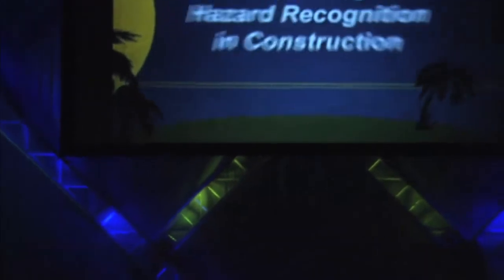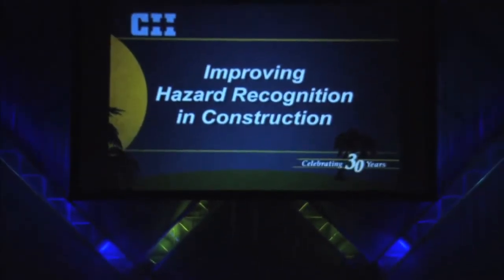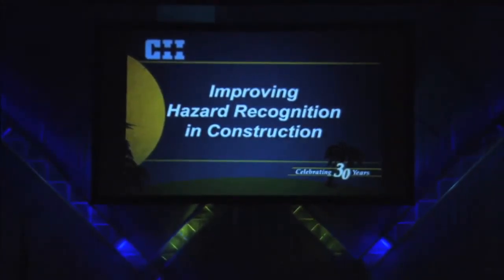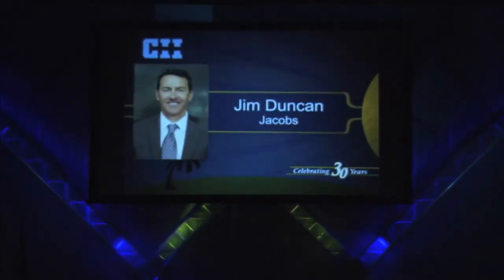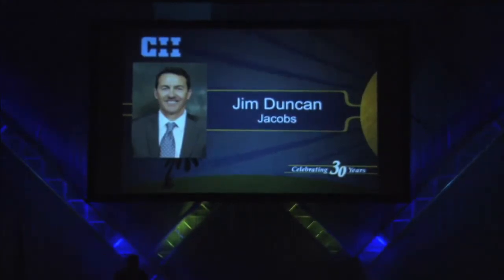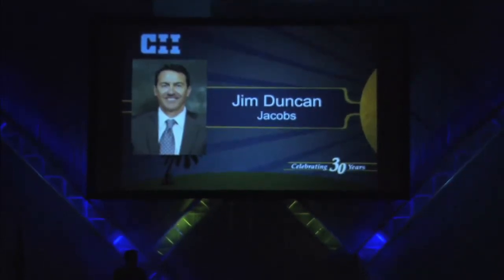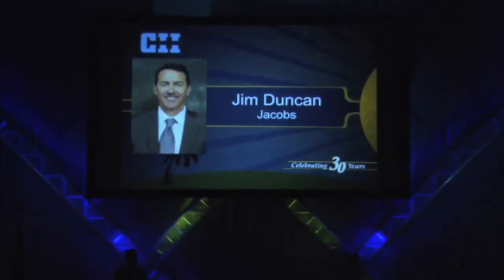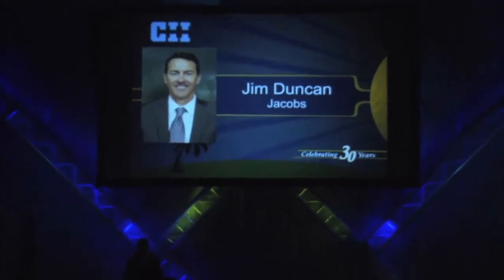Improving Hazard Recognition in Construction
Jim Duncan (Jacobs) represented CII Research Team 293, Strategies for HSE Hazard Recognition, in this plenary presentation to the 2013 CII Annual Conference in Orlando.

Hazard recognition is an important workplace skill, and many safety processes (e.g., pre-job safety analysis and safety observations) rely on it for effective workplace hazard identification and mitigation. Yet, as the work of RT-293 shows, hazard recognition among construction workers is relatively poor, with workers only able to identify fewer than half the jobsite hazards that they encounter. The presenter will first give an overview of three hazard recognition improvement strategies that the research team researched, developed, and field-tested at six different project sites. He will then present the team’s finding that the ability of work crews to identify hazards can be significantly improved through the use of these simple techniques.